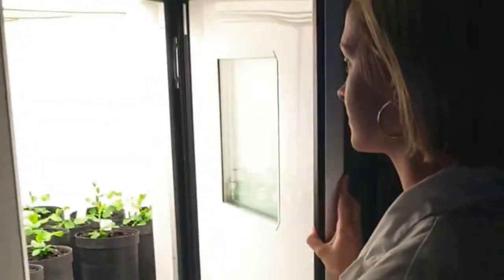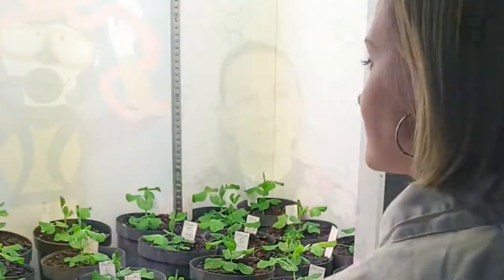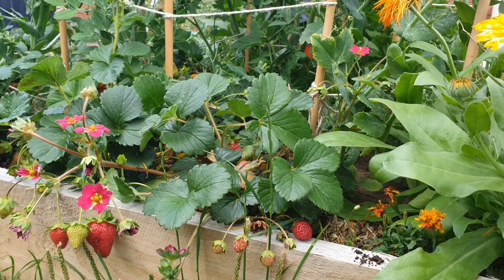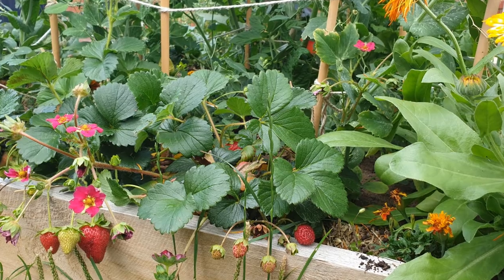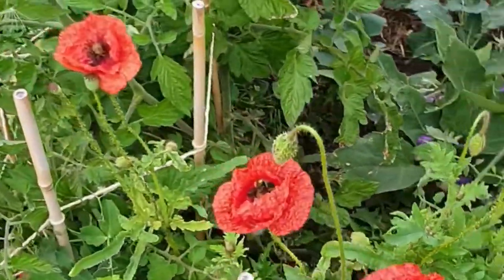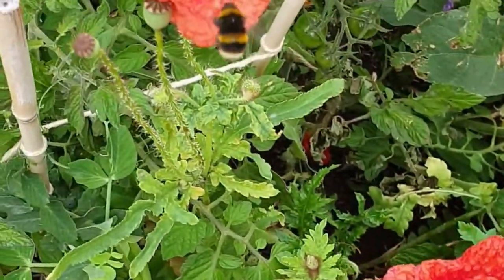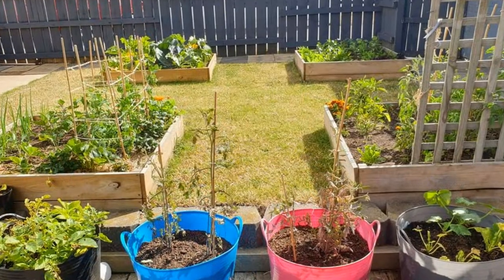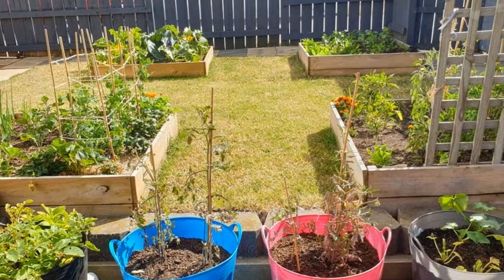Meet Kelsey, the plant scientist!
Meet Young Tassie Scientist Kelsey Picard, who researches plant science and genetics.
Find out more about Kelsey and the rest of the Young Tassie Scientists team

Filmed and edited by Allanna Russell (Young Tassie Scientist and PhD candidate at the University of Tasmania) and produced on behalf of the Young Tassie Scientists.

Thank you to Stuart Thorne at the Peter Underwood Centre for Educational Attainment (University of Tasmania) for access to filming facilities.

Recorded at the Peter Underwood Centre (University of Tasmania) in Hobart (nipaluna) on 7/10/2020.